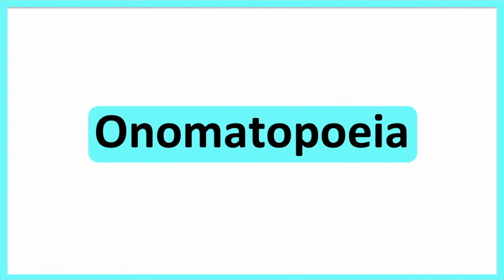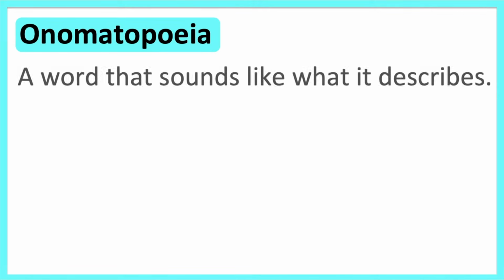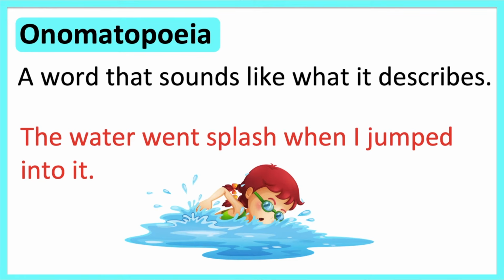What is onomatopoeia? 🤔 | Onomatopoeia in English | Learn with examples